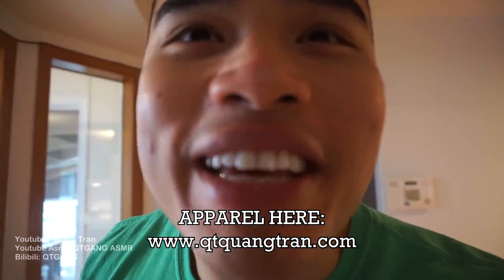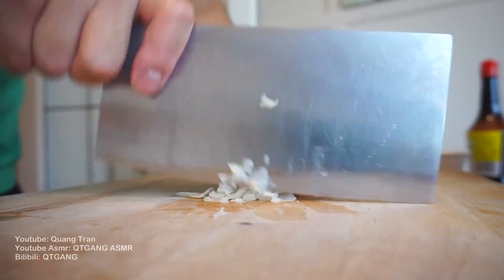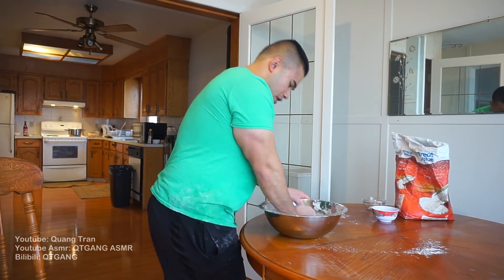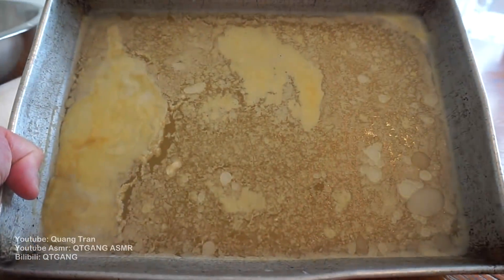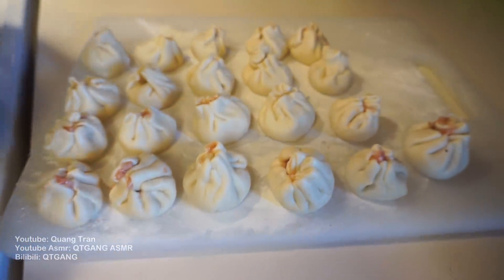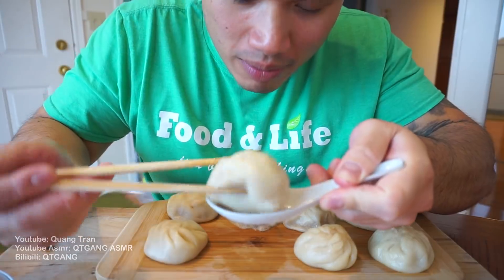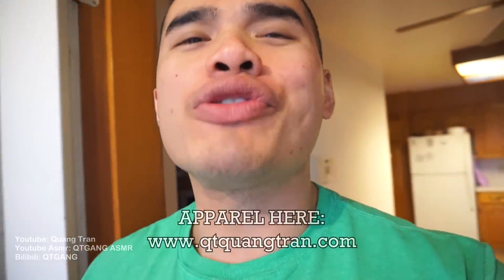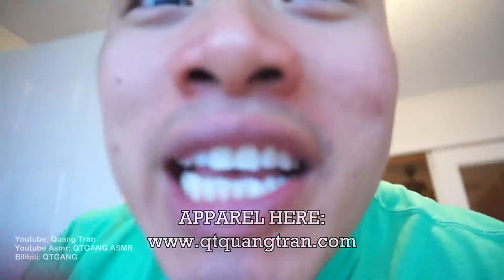How to make SOUP DUMPLINGS | Xiao Long Bao Recipe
Quang Tran
EDMONTON AB
T5C3R6